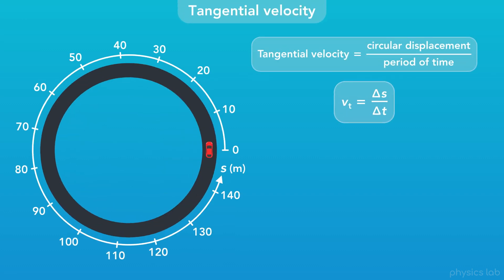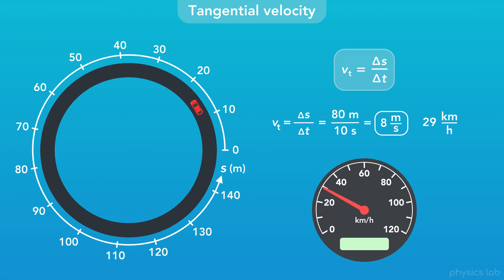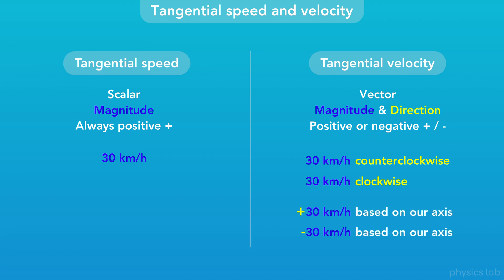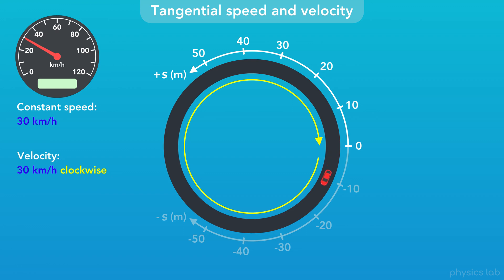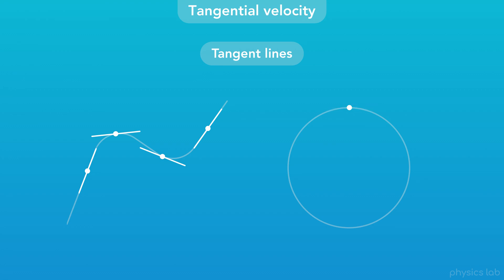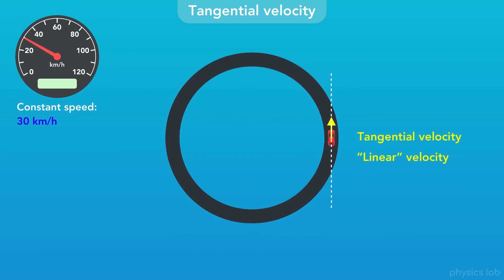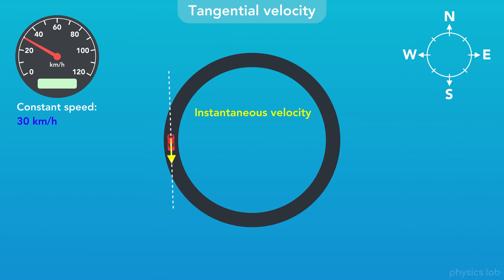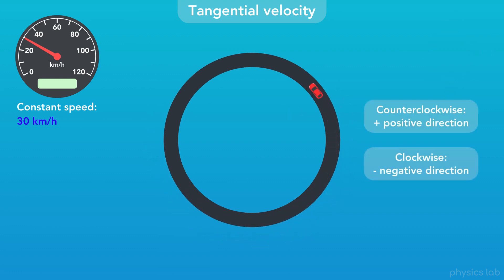Tangential Velocity in Circular Motion (Clip) | Physics - Kinematics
What are tangential velocity and tangential speed in circular motion? How do we calculate it? And what does "tangential" mean?

0:00  What is tangential velocity?
0:54  Tangential speed, velocity and direction
2:15  What does tangential mean?
3:31  Instantaneous velocity